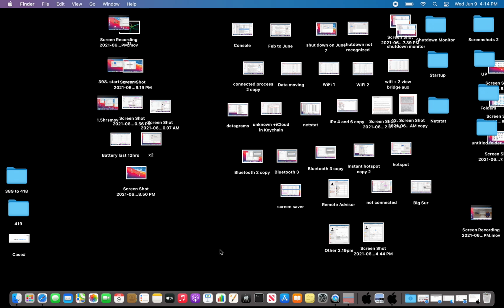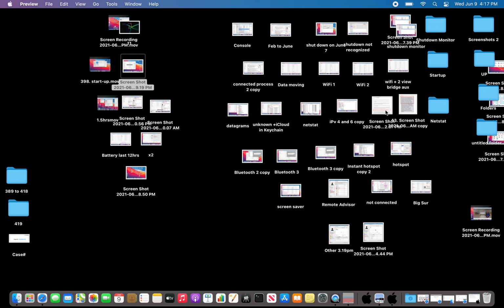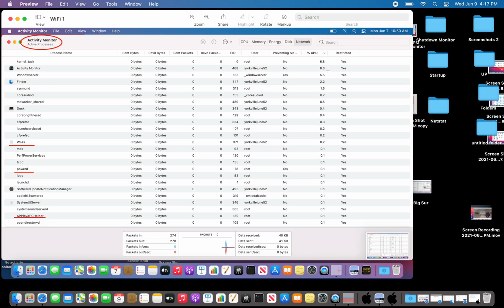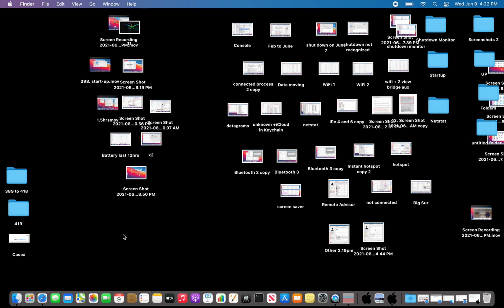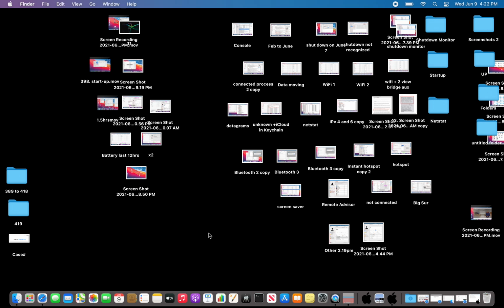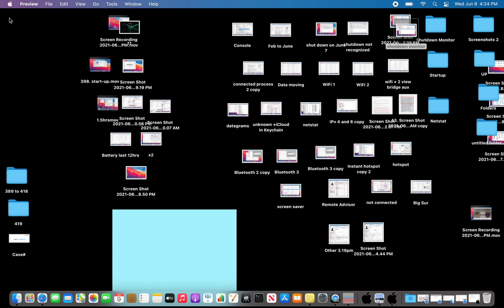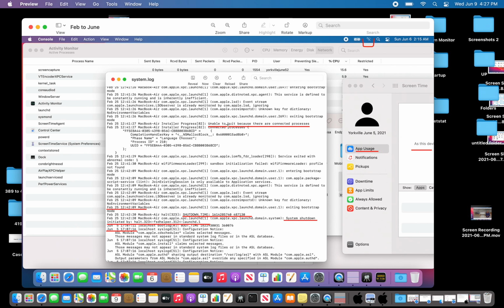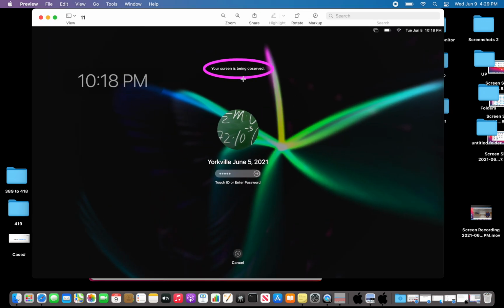424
Length of video is 21mins 30secs